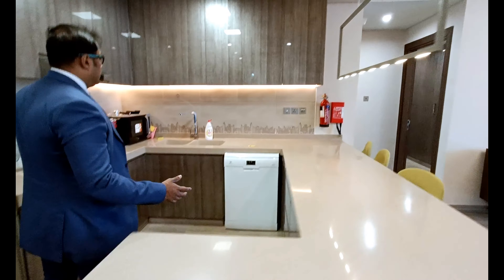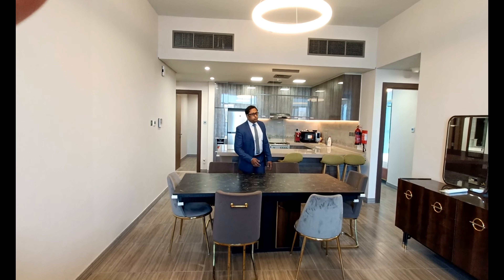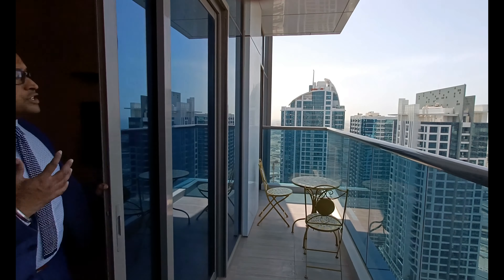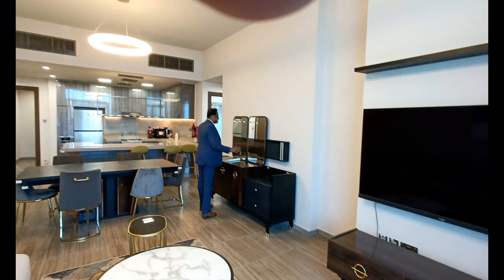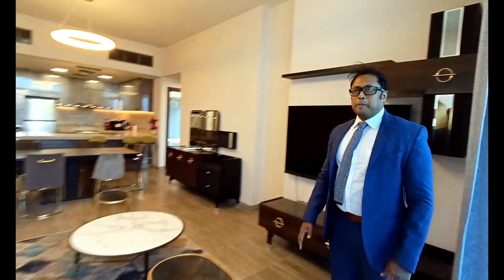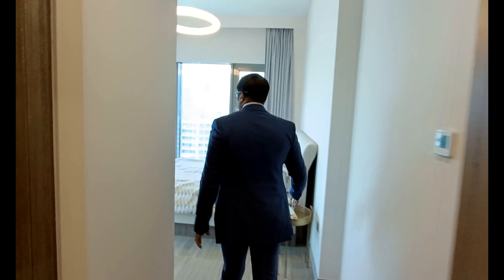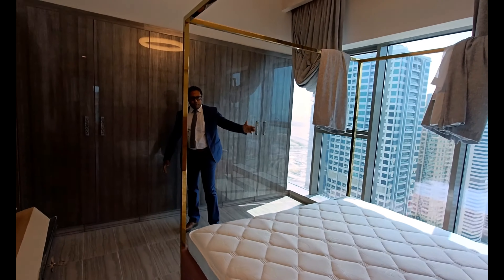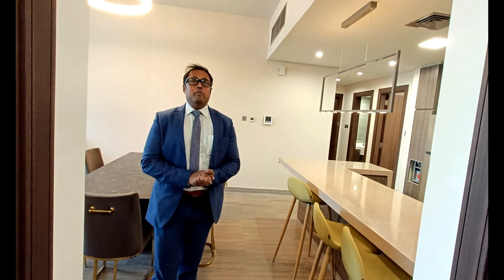Real Estate Investment Dubai - GET UAE Visa & High Returns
Real Estate Investment Dubai

Check Our Portfolio of Real Estate Investment in Dubai.

Invest in Real Estate in Dubai. Get UAE Resident